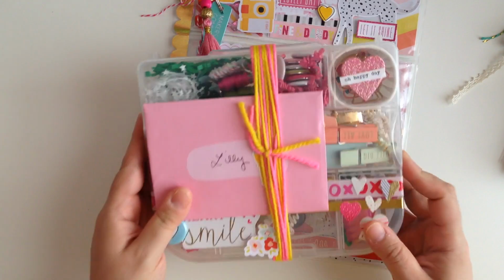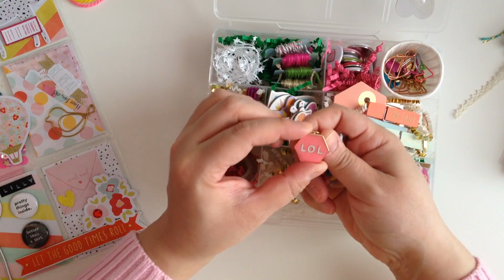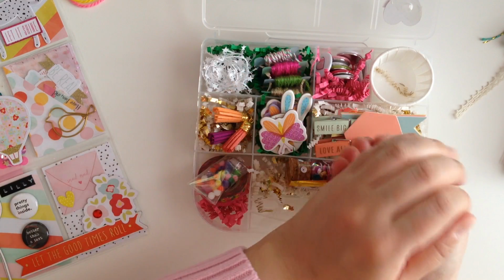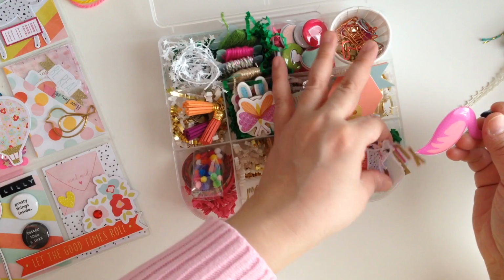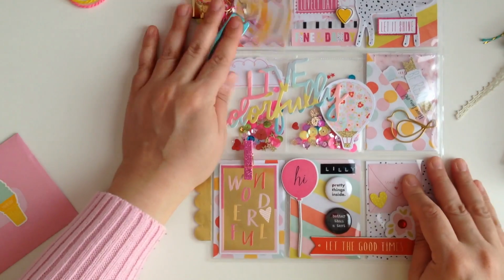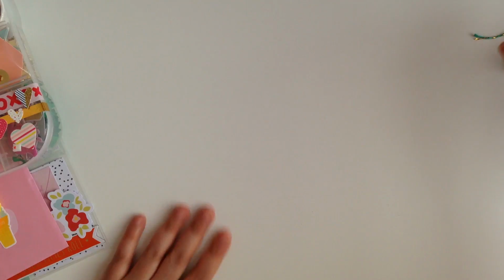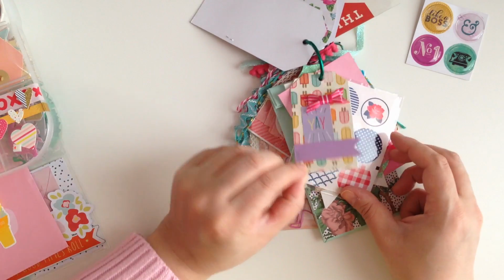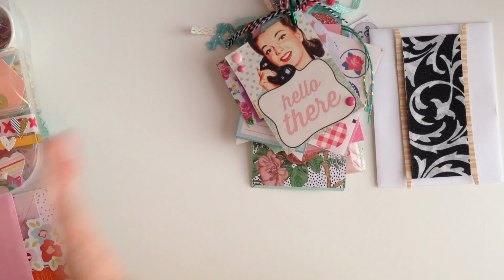Let's Open Happy Mail 🐰